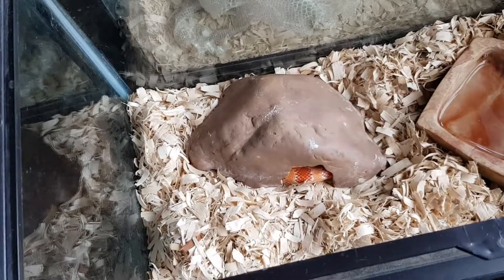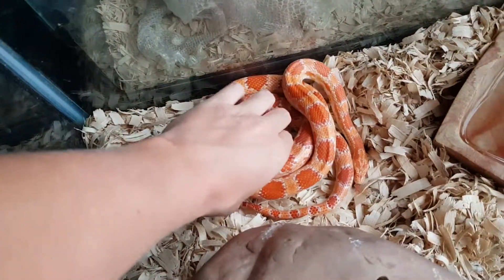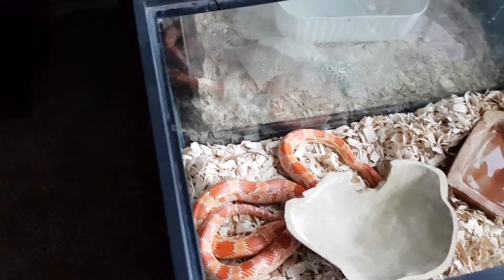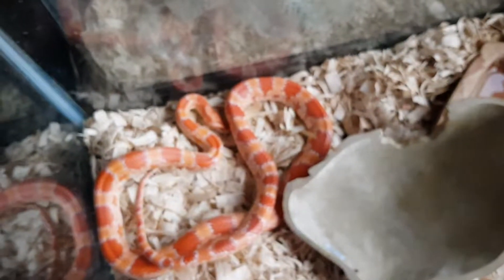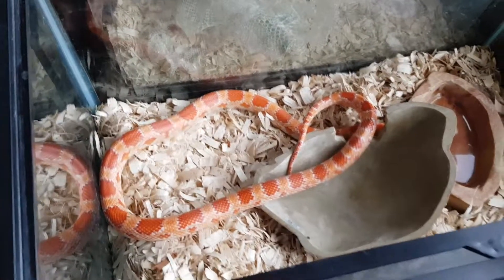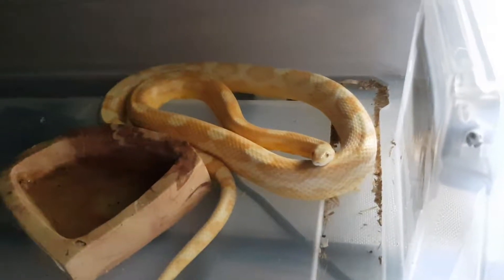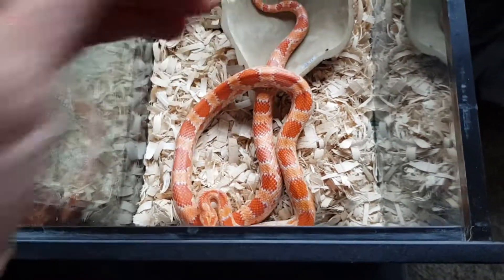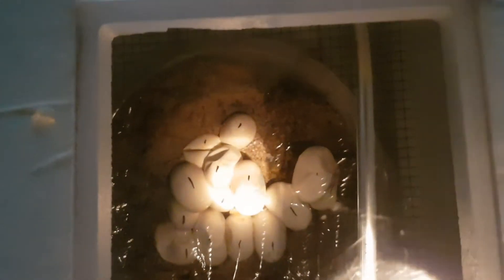Corn Snake Eggs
Reverse Okeetee laid 14 eggs. 13 fertile and 1 infertile.